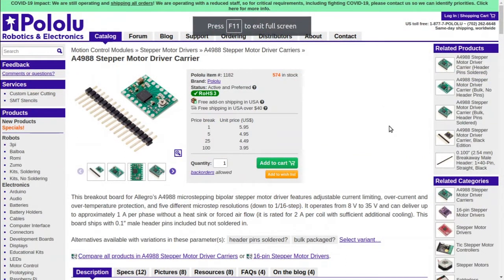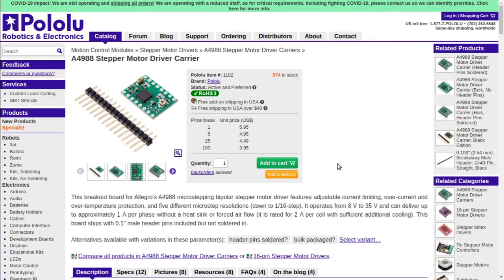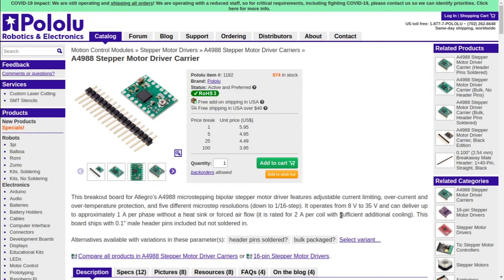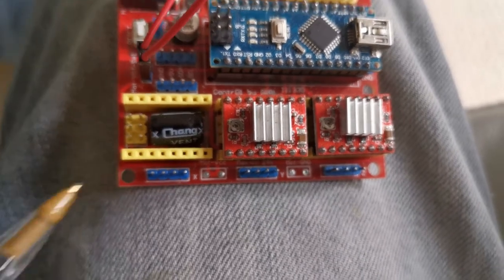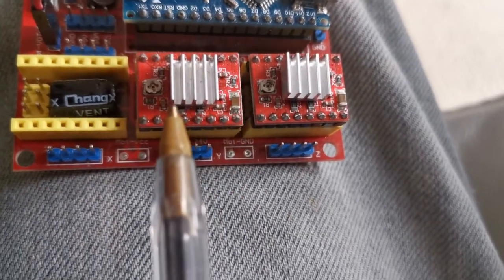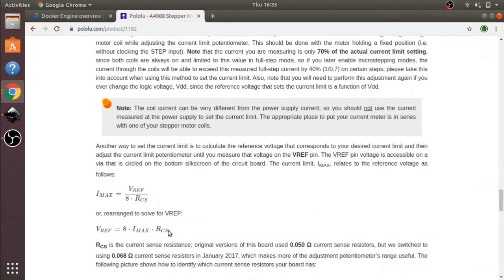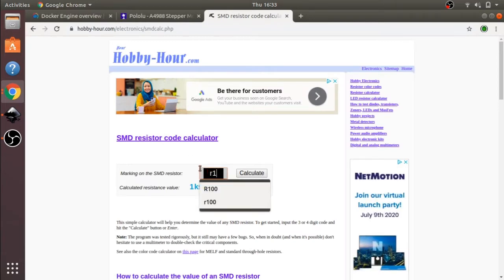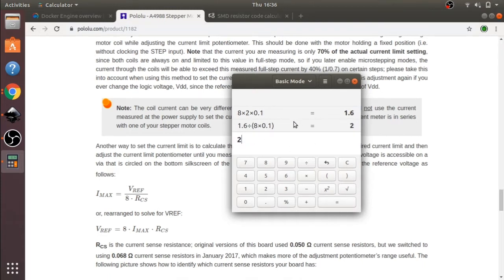Adjusting A4988 Stepper Motor Driver. Trimming stick calibrate VREF voltage CNC / Printer / Robotics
When adding the motor for your CNC, extruder, 3D printer you will need to adjust the A4988 stepper motor driver to ensure that you are not over / under powering allowing the  ideal amount of torque to be provided without  overheating and damaging the motor or skipping steps.

In this video we:
* Locate the sense resistor (normally marked s1 / s2)
* Work out what resistors the A4988 uses which very from manufacturer to manufacturer and will affects the final setting.
* Explain the formula used to work out the correct VREF setting (Note that some suggest it's always a good idea to provide a 10% safety margin so components are not running at their maximum rating).
* Explain how to use the multmeter / voltmeter to take a reading.
* How to adjust the VREF setting.
* What can go wrong and how easily it is to blow a driver.
* How to prevent these accidents.

If you like these videos and want to see more please consider donating a few pennies. All money will be invested into making better quality videos and content.